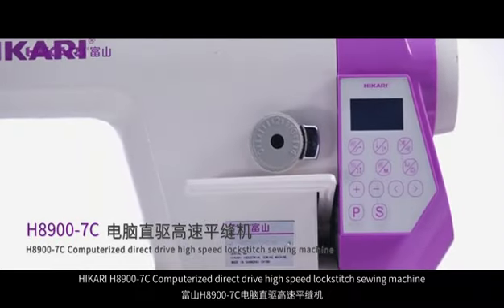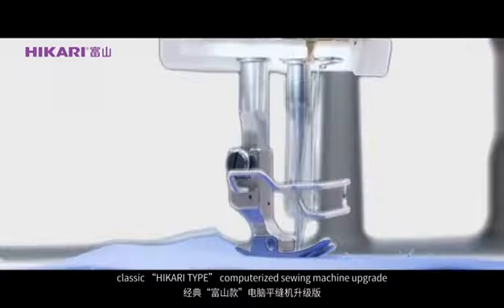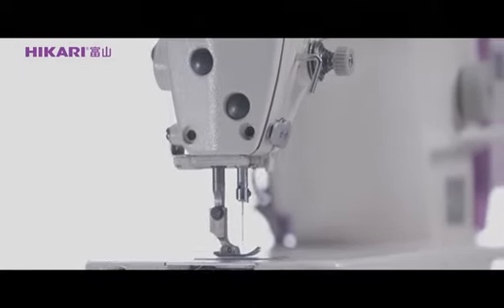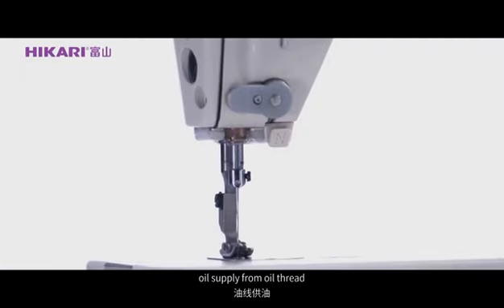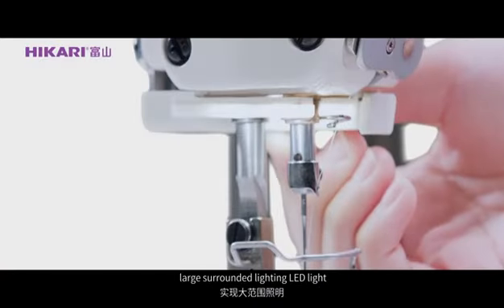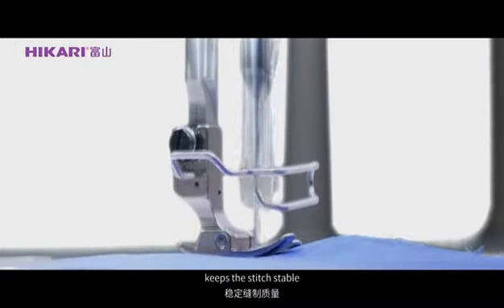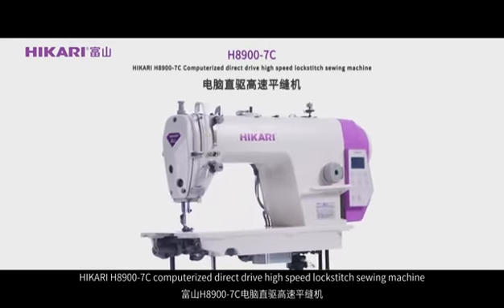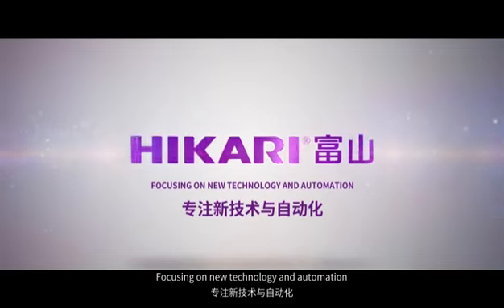HIKARI H8900 Single Needle Direct drive fully automatic and Computerized